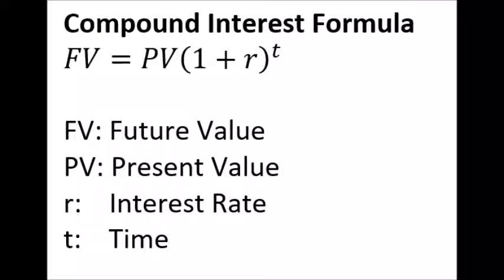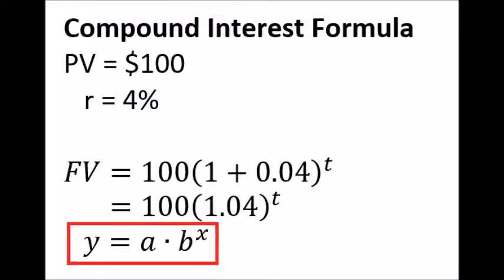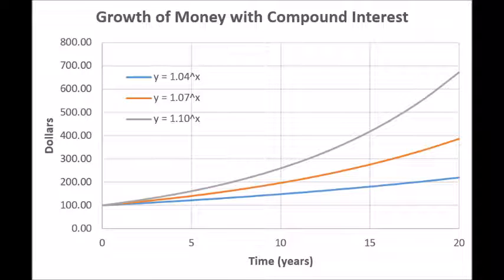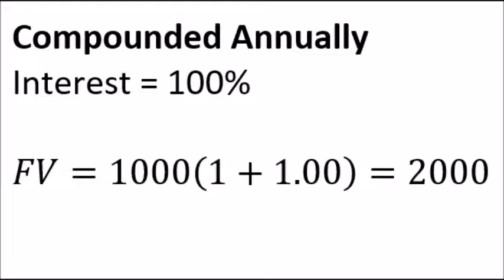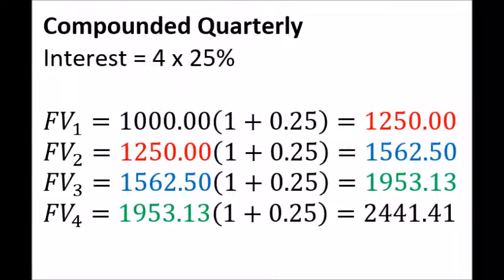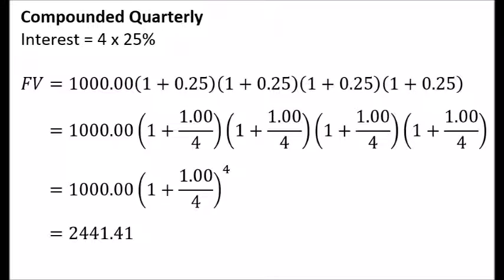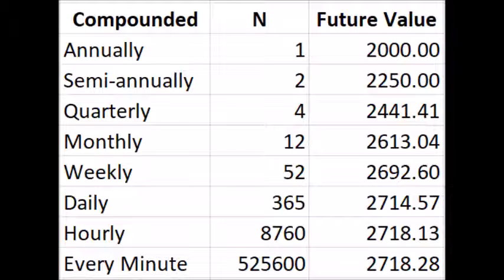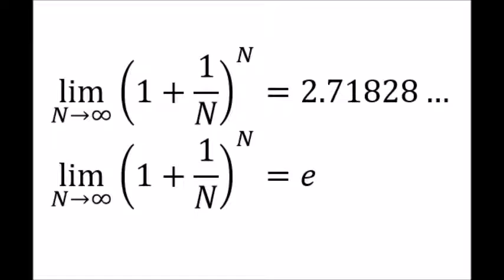Compound Interest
Compound Interest: When investing money in a bank or some other financial institution, there are several factors that affect how much it will grow. The interest rate and length of time are two obvious factors. One that is perhaps less known is the number of times it is compounded. This has diminishing returns, but in the process of a thought experiment we find an interesting limit.